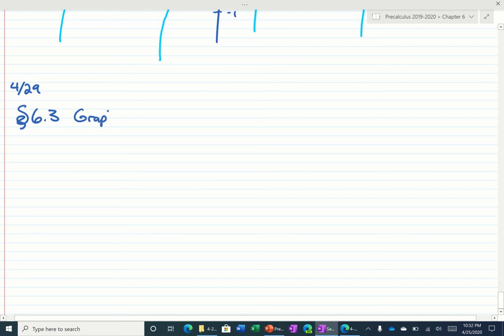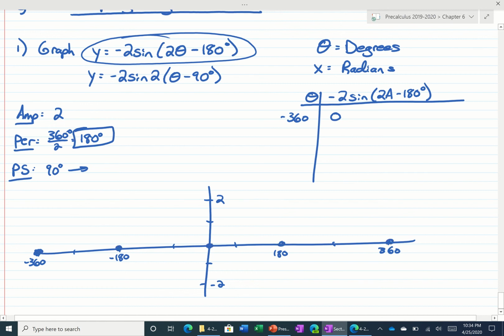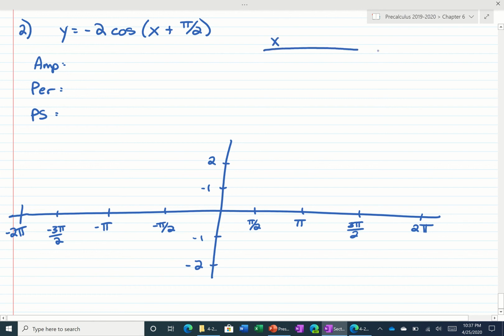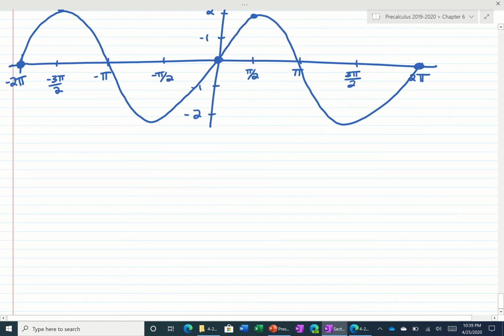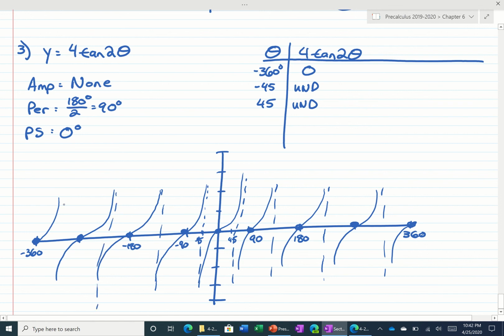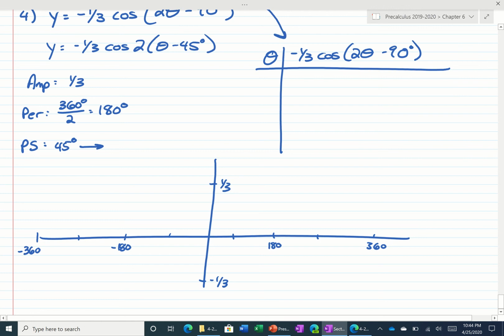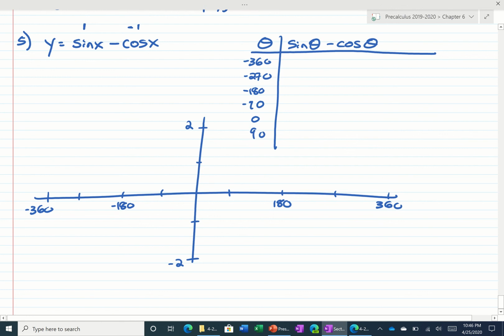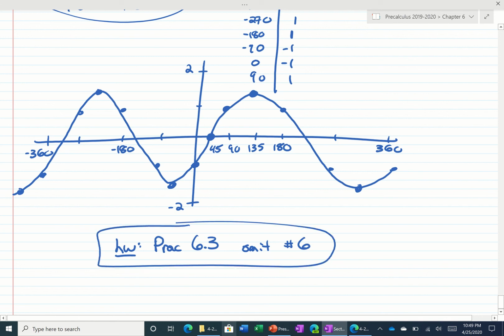Graphing Trigonometric Functions (Part 1)